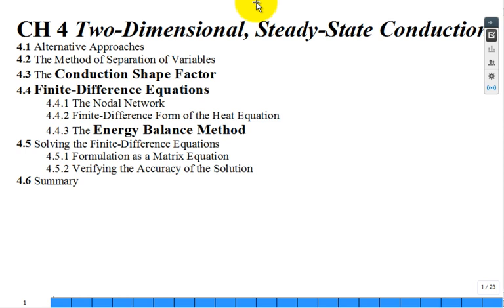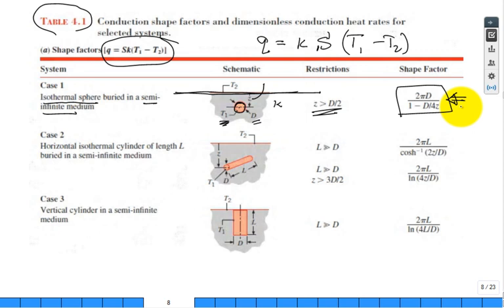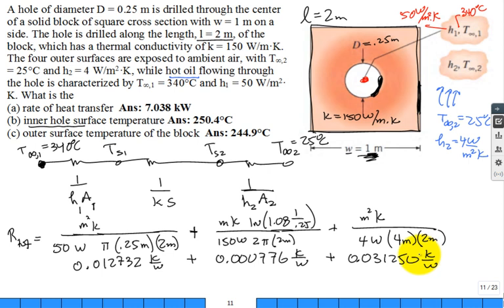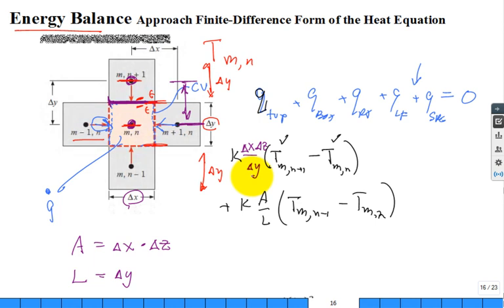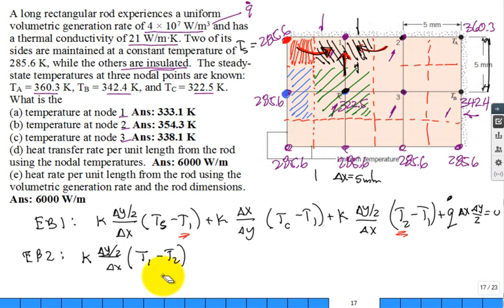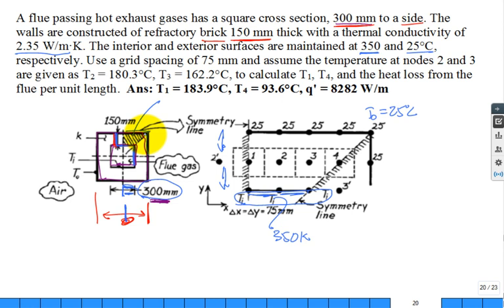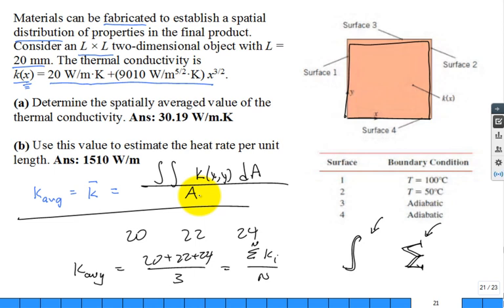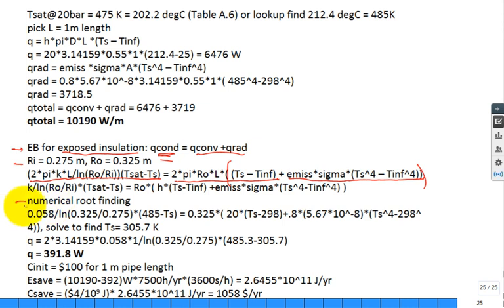2D Steady Conduction Sum19